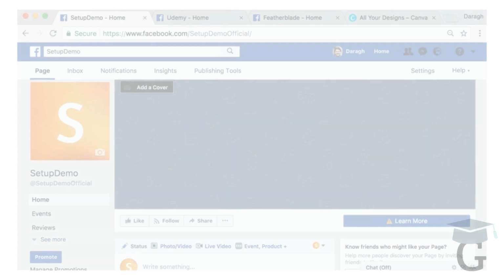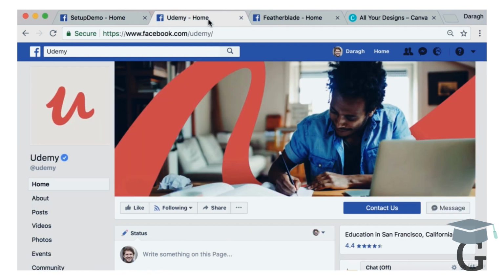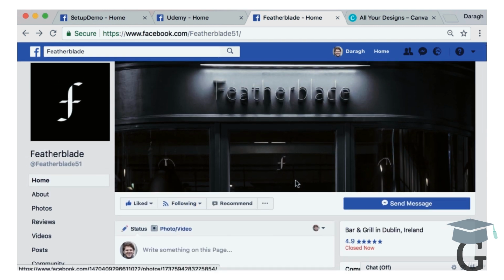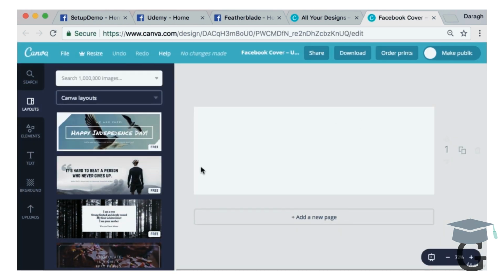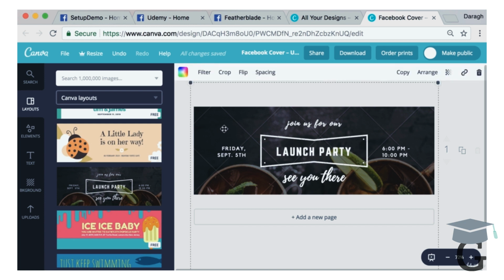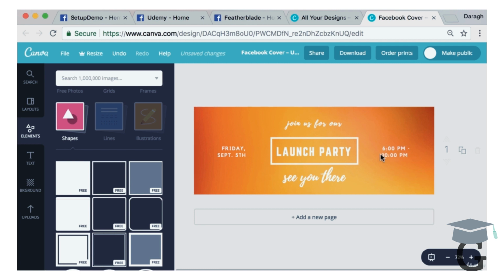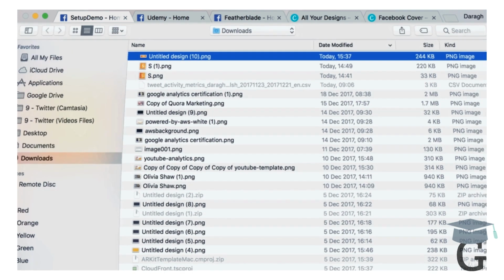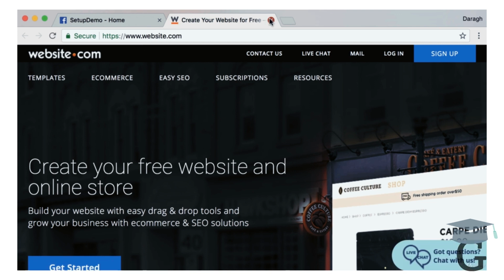Lecture 4: Facebook Marketing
Facebook marketing full course... Facebook Cover Image